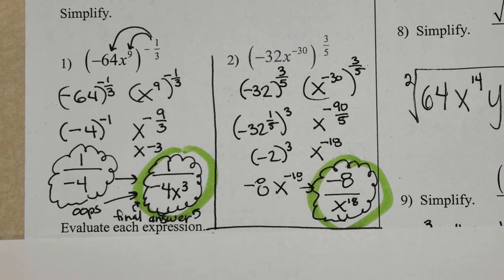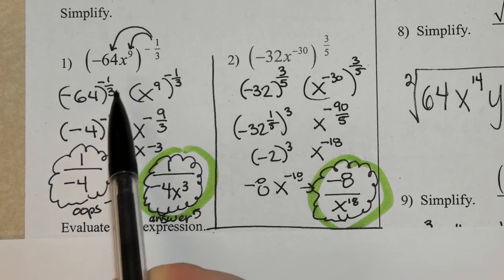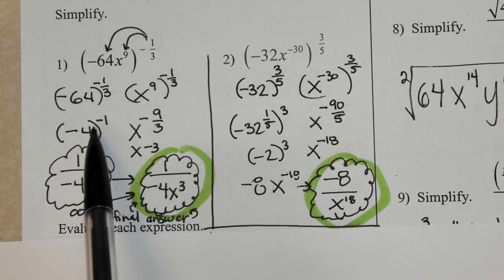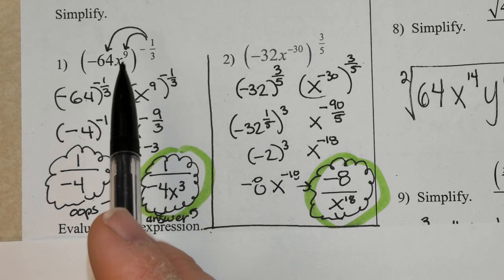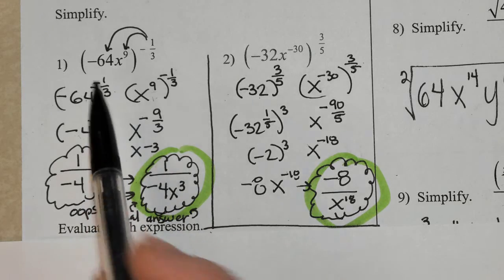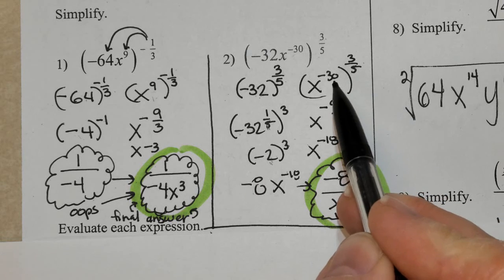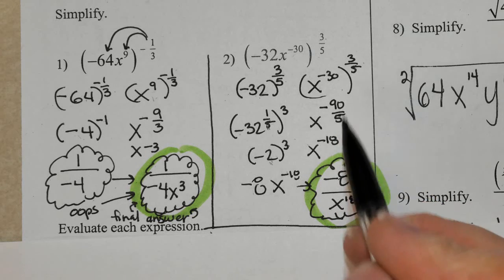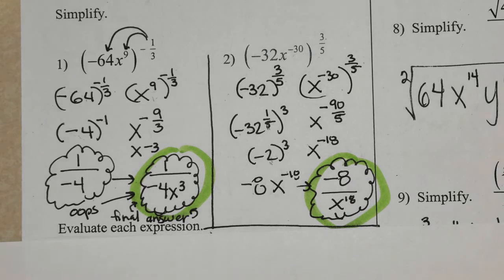Unit Six Review II - Problems 1 & 2